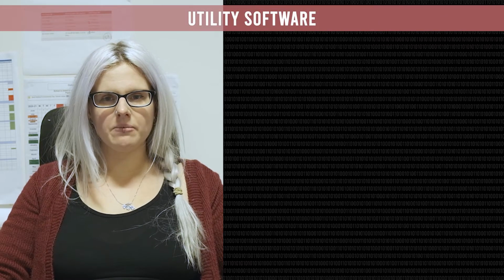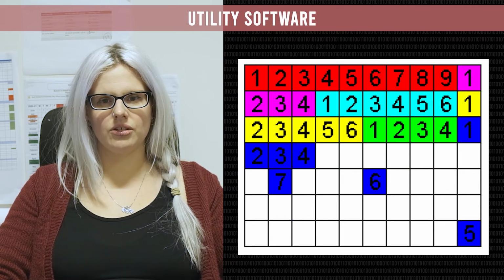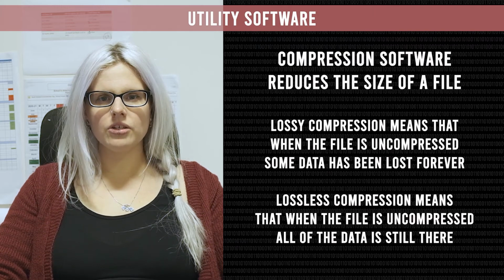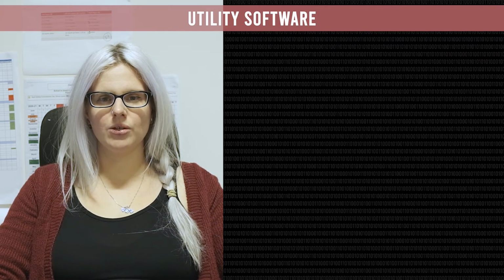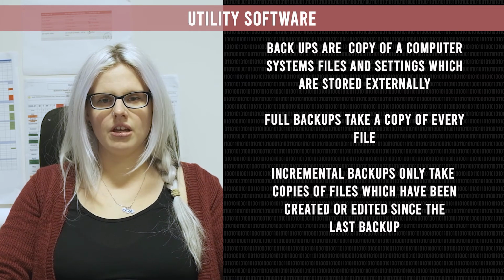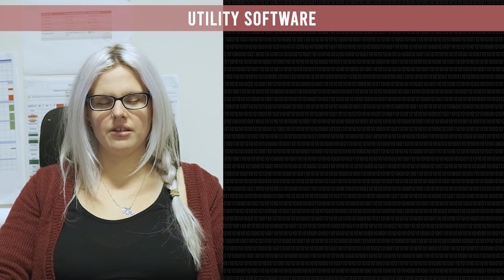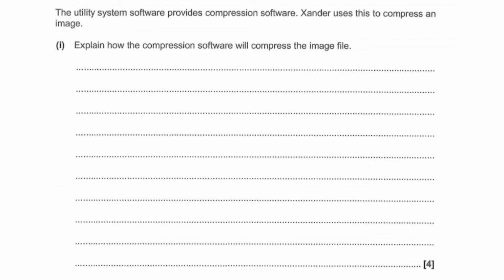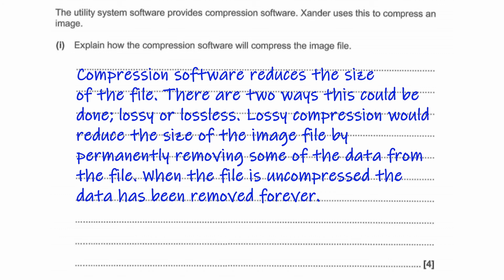Utility Software | OCR Computer Science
J276 and J277 Specifications.

Useful Timestamps:
00:00:14 - Utility Software
00:00:24 - Defragmentation
00:02:01 - Encryption
00:02:47 - Back up
00:04:13 - Exam Question